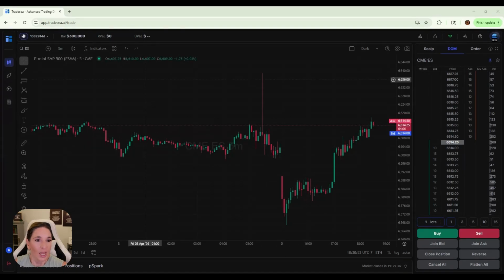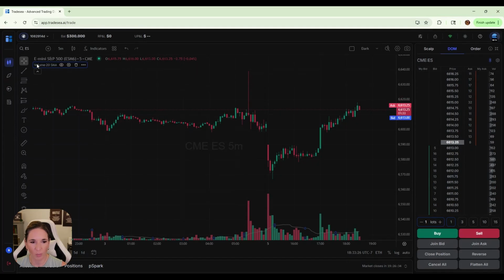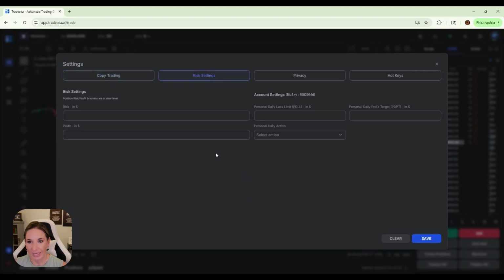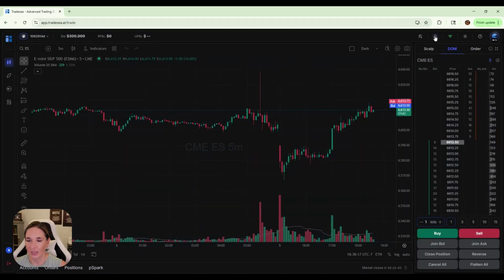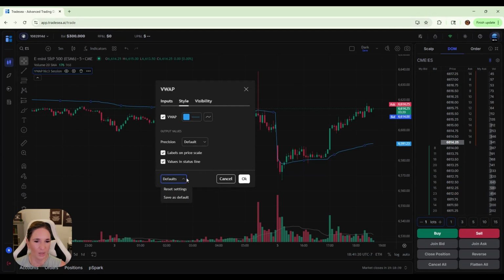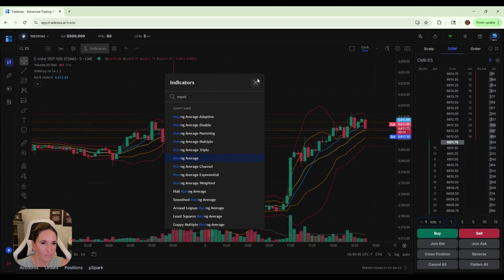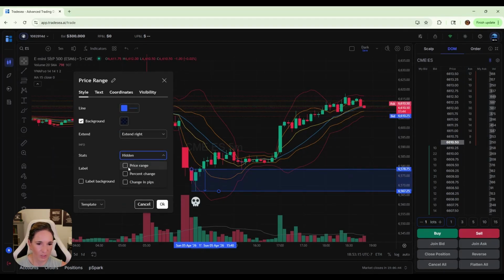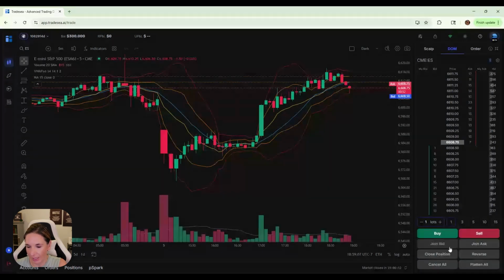Tradesea Tutorial for Beginners | How to Set Up Charts, Indicators & Risk Settings w Coach Becky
Join Becky from BluSky Trading Company as she walks you through the powerful new Tradesea trading platform, now integrated with all BluSky accounts! In this in-depth tutorial, you’ll learn how to set up your charts, load your indicators, manage risk, and take full advantage of Tradesea's advanced features.

Whether you have previous experience with TradingView or are brand new to the platform, this step-by-step guide will help you get comfortable and confident fast.

🔍 In This Video:
- Select & verify your trading account
- Customize charts, candles & timeframes
- Add & adjust indicators (VWAP, Volume, Moving Averages)
- Find and use drawing tools for key levels
- Set daily loss limits & profit targets
- Lock your account to protect capital
- Use built-in Polaris AI & performance stats dashboard
- Execute trades with DOM & scalp tools

💡 Why Tradesea?
Tradesea offers a TradingView-like experience with powerful built-in analytics, AI tools, and seamless integration with BluSky Trading accounts, making it an excellent choice for both beginner and experienced traders.

💬 Have Questions?
Drop them in the comments! Becky and the BluSky team are here to support you. If there’s something you’d like us to cover in a future video, let us know!

This content is provided for educational and informational purposes only and is not intended as financial, investment, or trading advice. The opinions expressed reflect the personal views of the hosts and guests and do not constitute a recommendation to buy or sell any securities. Trading and investing involve risk, including the potential loss of principal. Past performance is not indicative of future results. Always conduct your own research and consult with a qualified financial professional before making any trading or investment decisions.